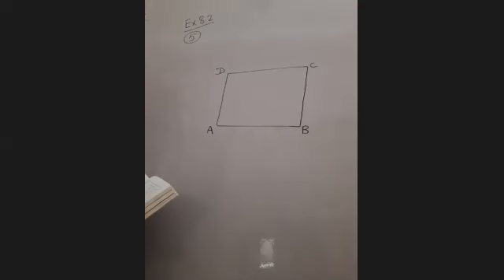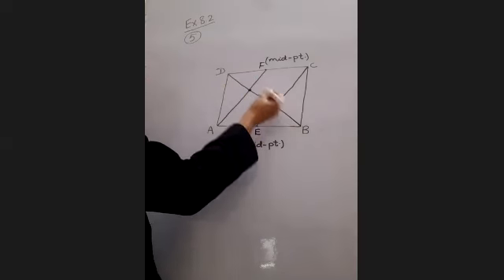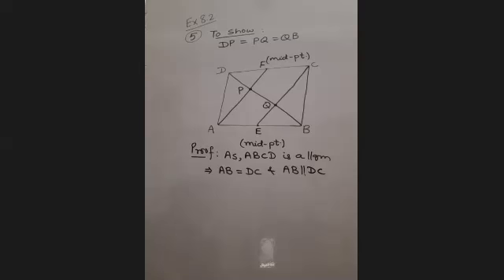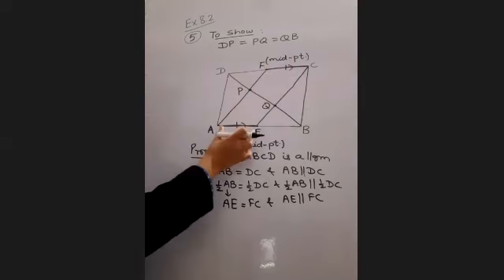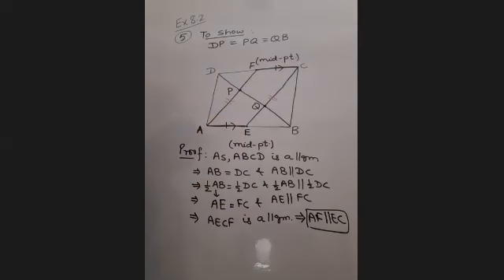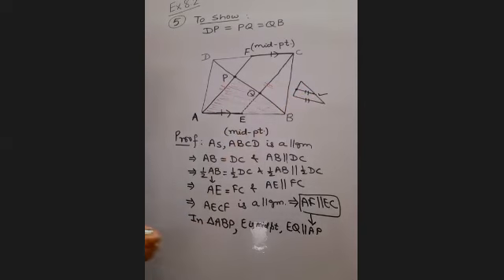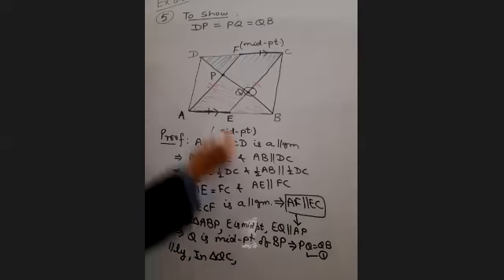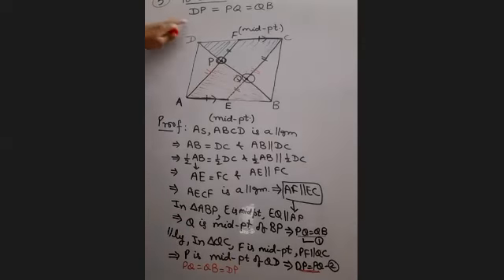Quadrilaterals-IX (Ex 8.2, Q5)